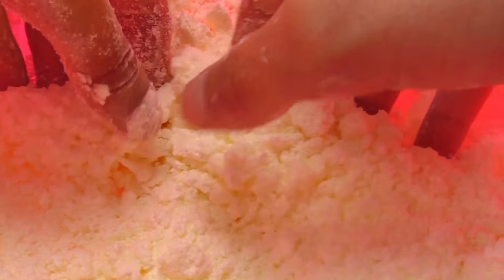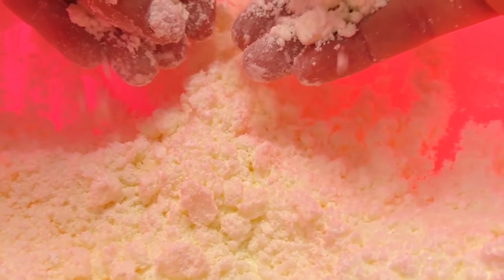A new slime recipe! | without borax, glue, liquid starch or detergent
Channel description:
Here you can find inspiration and ideas on topics like loom bands, friendship bracelets, home decor, organization, fashion, diy jewelry, storage, art, handmade stuff, crafting, how-to tutorials and much more!